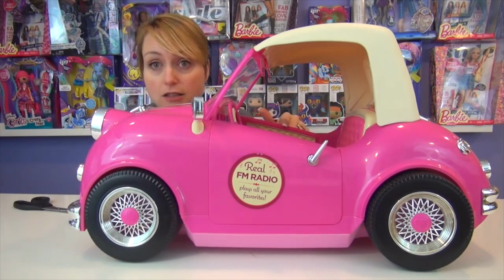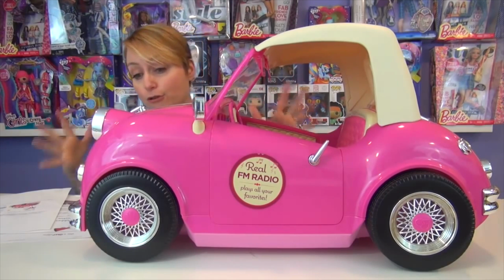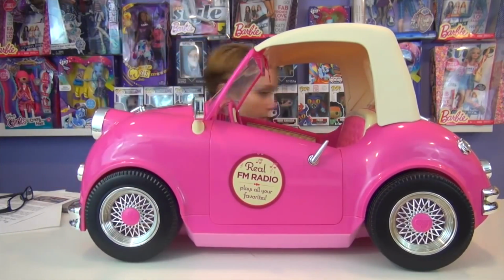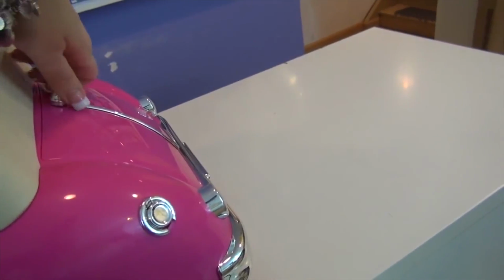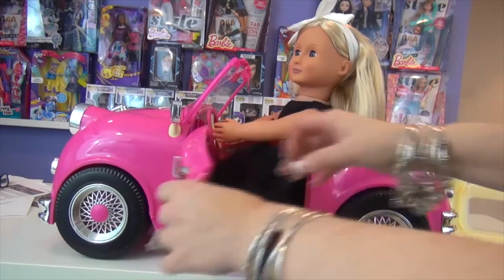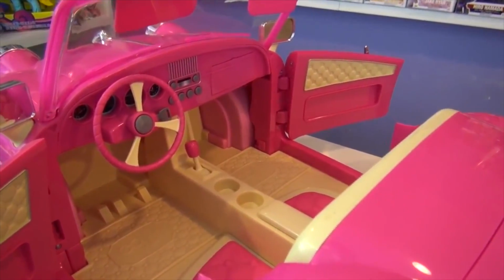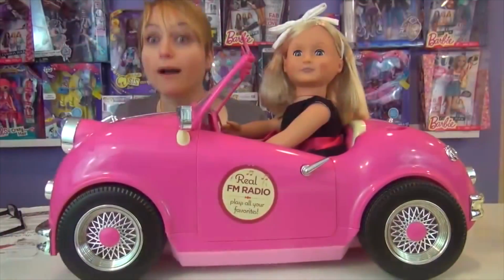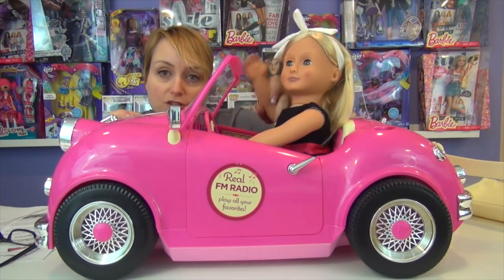OUR GENERATION RETRO CRUISER REVIEW MOMMY'S DOLL CORNER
Our Generation Retro Cruiser Review this weekend in Mommy's Doll Corner. Thank you so much to Our Generation for sending Mommy this adorable car!  She is totally in love. Learn more about Our Generation's Charitable works

Mommy from the Mommy and Gracie Show now has her own place to share her love of dolls.  Barbie has always been her favorite and of course there has been Monster High, Ever After High, Shopkins Shoppie dolls, FUNKO Rock Candy Collectibles, American Girl, Journey Girl, and Our Generation 18' Dolls.  Mommy loves to explore new dolls lines and is often really impressed like she has been with the Shibajuku Doll line recently.  Mommy's Doll Reviews will always be very candid and conversational and she looks forward to chatting with all of her viewers in the comments!!